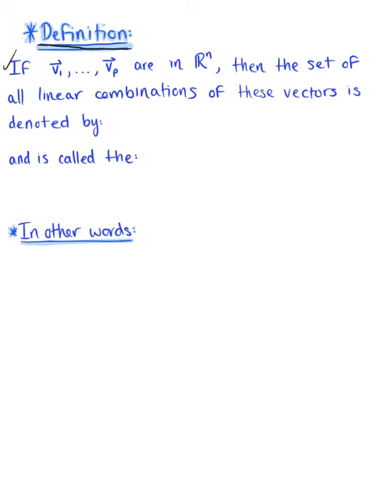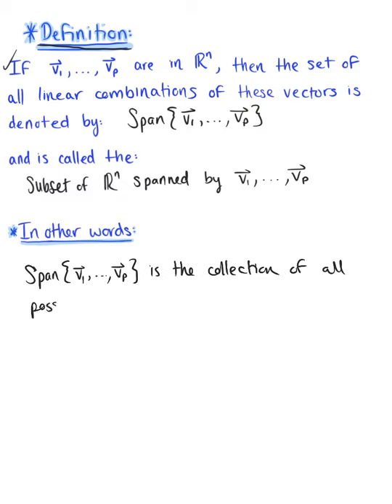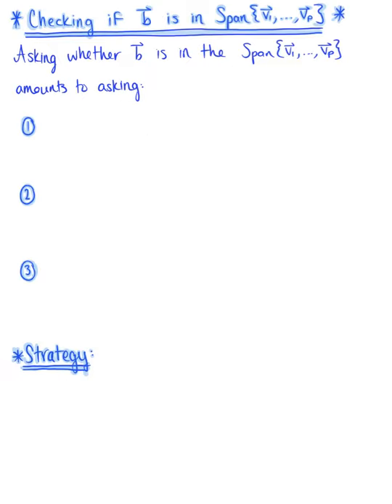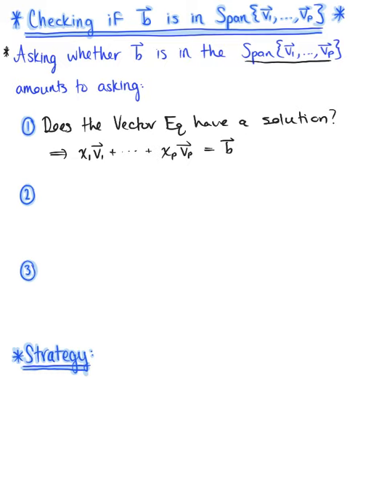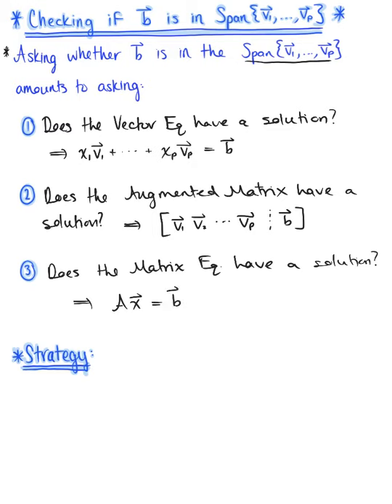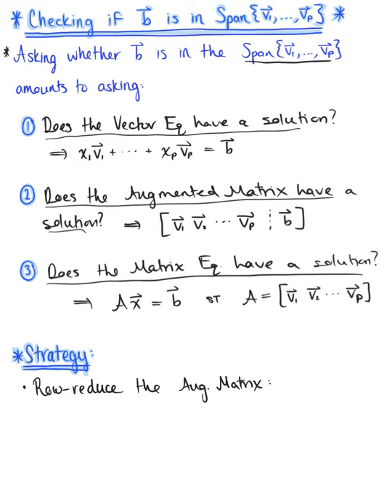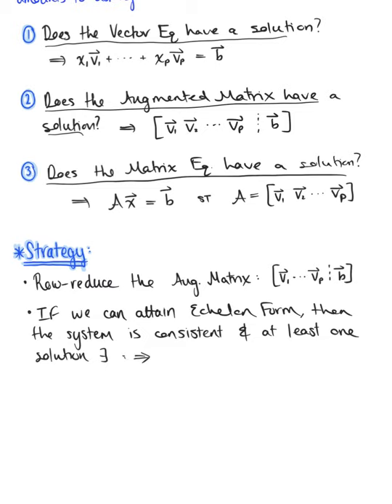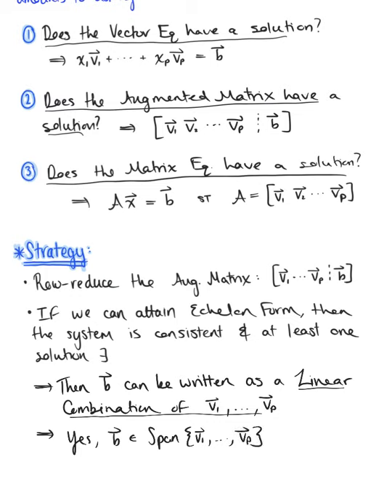Span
The Span of a Set of Vectors